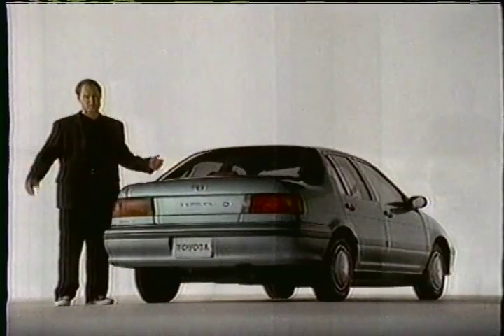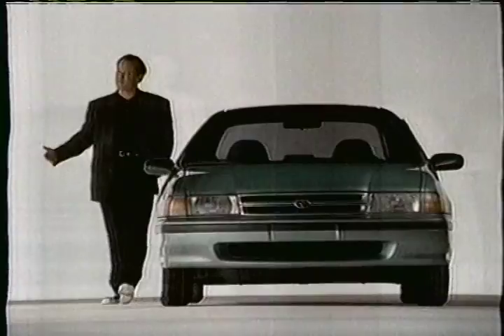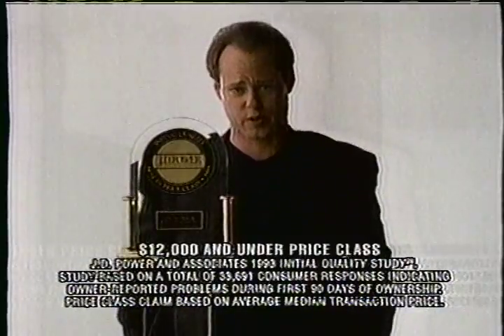1993 Toyota Tercel Commercial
Details:
VCR: RCA VR622HF
Capture Device: Dazzle DVC100
Capture Computer: Toshiba C55-A
Operating System: Windows 7 64 Bit

Capture Software: Pinnacle Studio for Dazzle 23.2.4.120